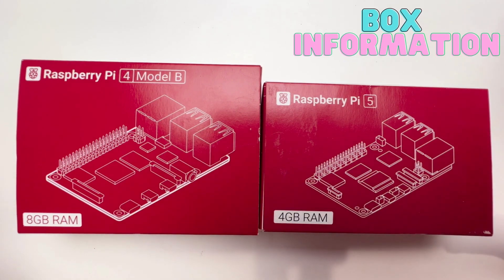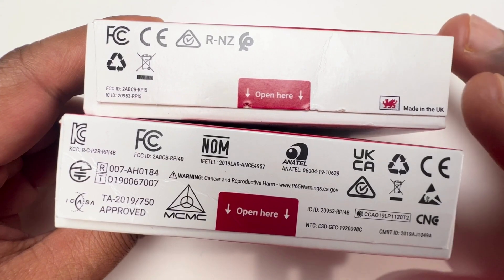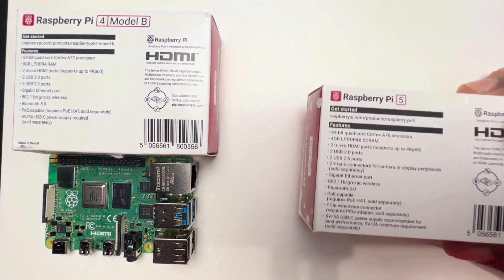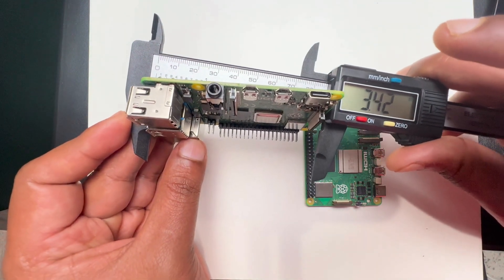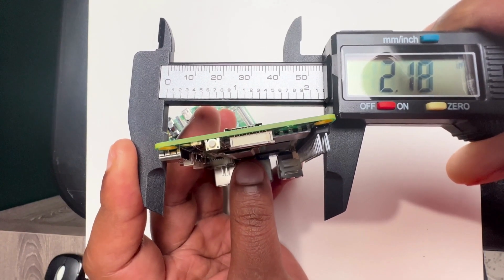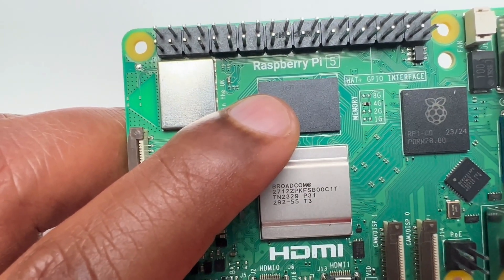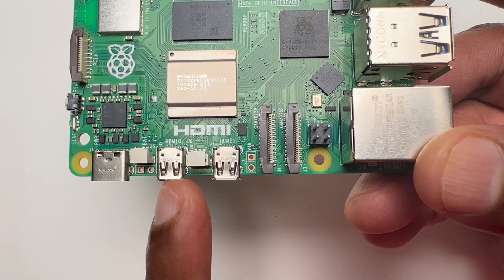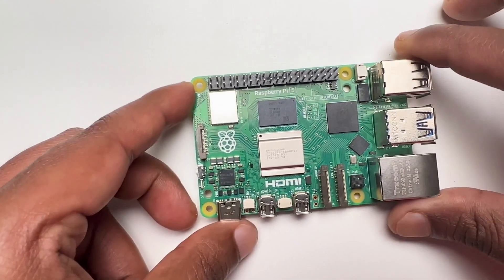Raspberry Pi 5 Unboxing & Review: See How It Compares to Raspberry Pi 4! [2023 Latest]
🔐 Ultimate Raspberry Pi 5 Duo Security Setup: Dive into the world of cybersecurity with our comprehensive Step-by-Step MFA Configuration Guide for the Raspberry Pi 5!

🔑 Raspberry Pi 5 2FA: Elevate your Raspberry Pi's security! Set up Google Authenticator with ease and keep your data doubly safe!

🎁 Raspberry Pi 5 Unboxing & Review: Out with the old, in with the new! See how the Raspberry Pi 5 stacks up against the Pi 4 in our latest 2023 unboxing and review. Check it out

🖥️ Connect Raspberry Pi to Microsoft Remote Desktop: Access your Pi remotely with this Step-by-Step Guide (2023)! Seamless control is at your fingertips

📦 Raspberry Pi 4 Model B Unboxing, Setup, and Review: New to Raspberry Pi or considering an upgrade? Unbox, set up, and review the Raspberry Pi 4 Model B with us

💾 Raspberry Pi OS: Imager & Etcher Installation: Get your Pi up and running in no time! Our guide makes installing Raspberry Pi OS straightforward and simple

Welcome to our latest tech unboxing, where we reveal the features and innovations of the brand-new Raspberry Pi 5! Join us as we dive into an in-depth unboxing of the Raspberry Pi 5, exploring its design and capabilities. Plus, we don't stop there; we put it side by side with the Raspberry Pi 4 to give you a detailed comparison. Whether you're a hobbyist, developer, or just a tech enthusiast, you’ll get a comprehensive look at what sets these two models apart and help you decide if it's time to upgrade.

🔔 Stay updated on all our latest videos by hitting the bell icon!